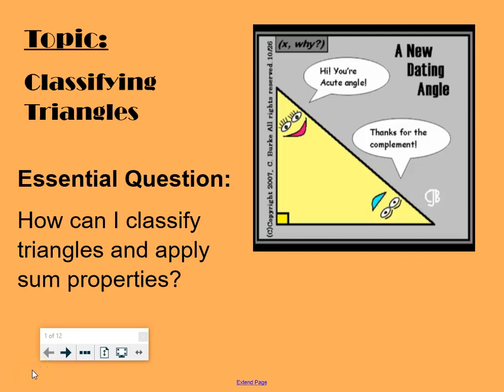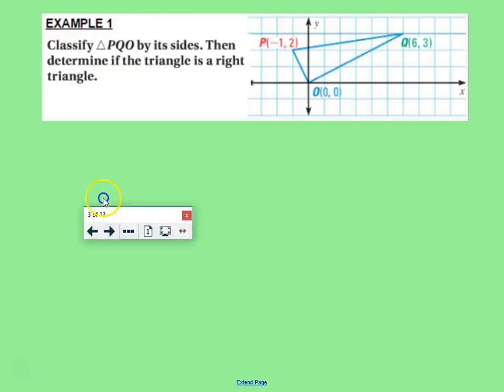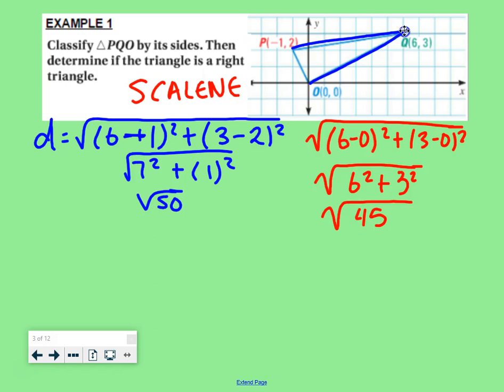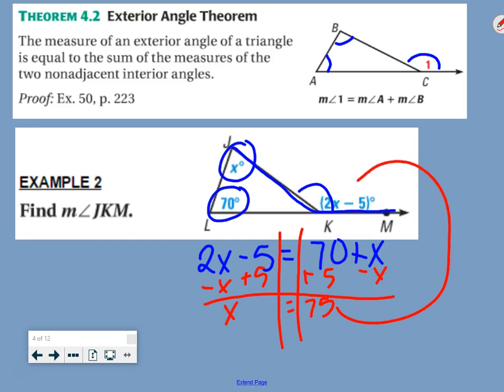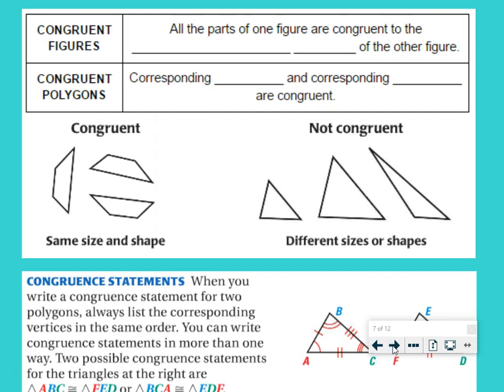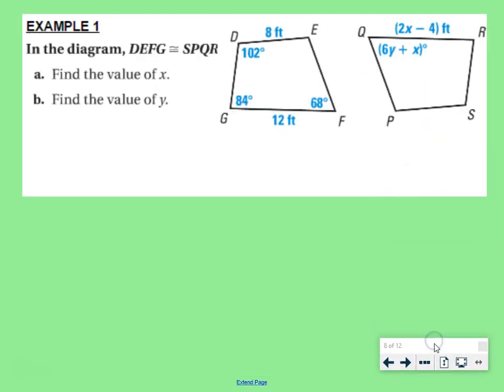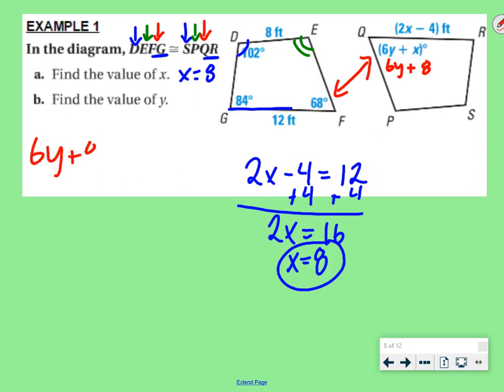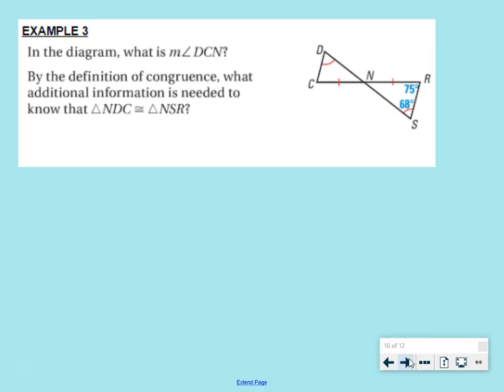4.1/4.2 Video Notes